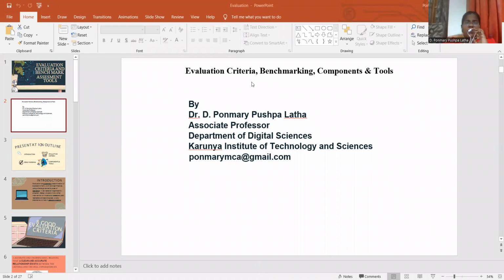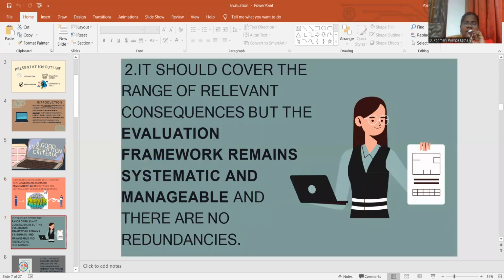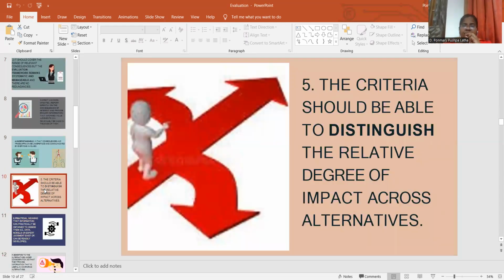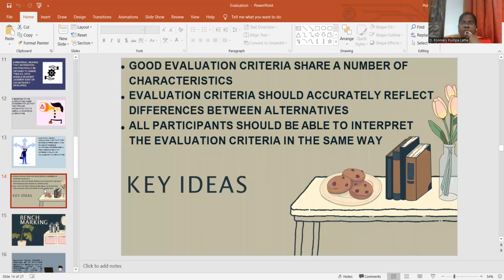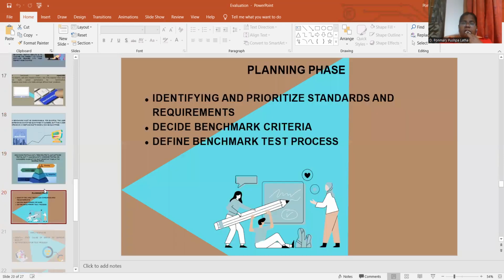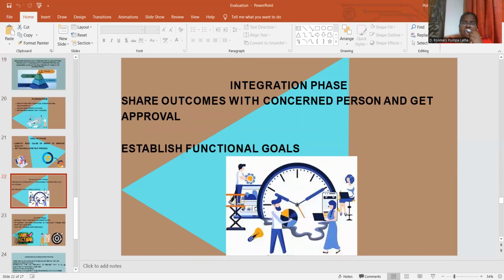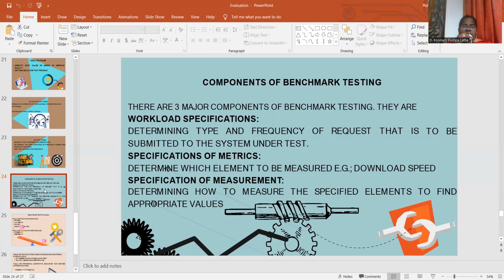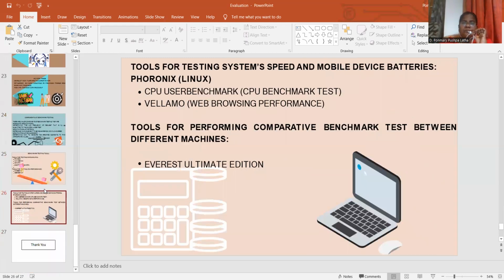evaluation criteria , Bench Marking